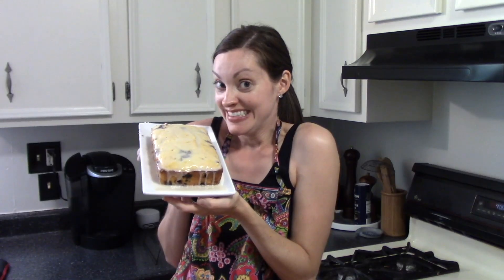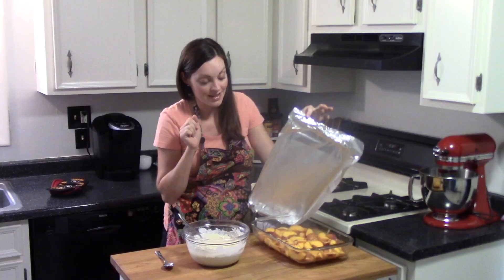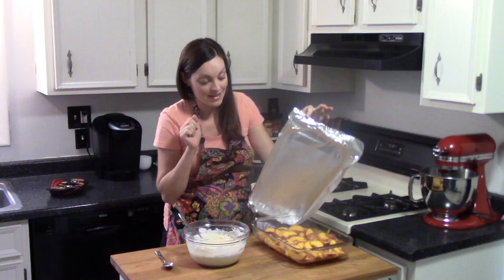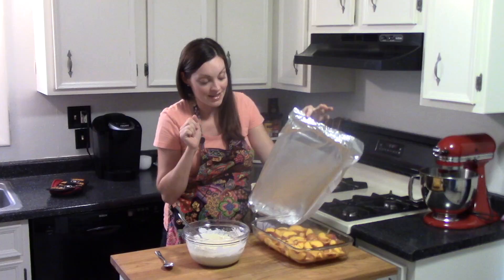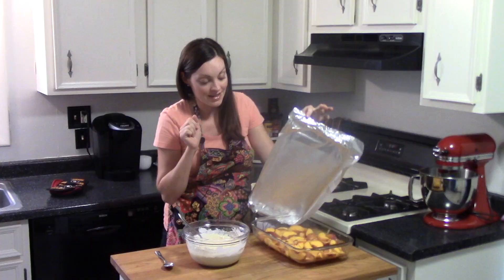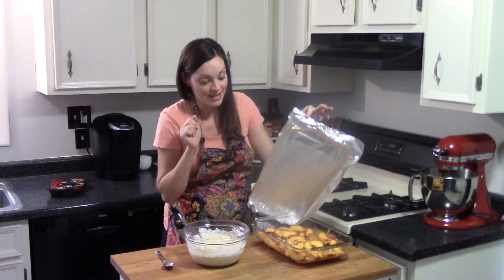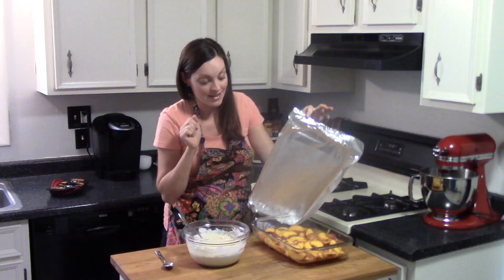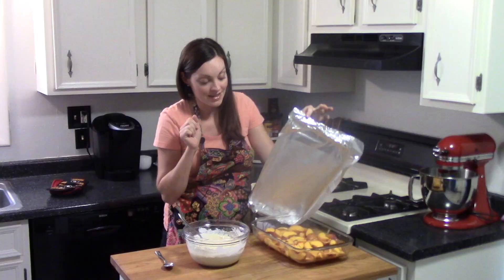Healthy Grain Bowl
Here’s another healthy recipe for the New Year!  This Healthy Grain Bowl starts with a base of fluffy quinoa and is topped with flavor-packed veggies for a tasty and filling meal. This salad is perfect to make ahead and portion out for lunches throughout the week.  Try it topped with sautéed diced chicken breast or a poached or fried egg!

(makes 2 servings)
½ c. quinoa
1 c. water
2 medium sweet potatoes
olive oil
salt, pepper, cinnamon
½ bag of kale (can also substitute ½ bag of fresh spinach)
16 oz. sliced mushrooms (white or portobello)
2 garlic cloves, finely chopped
1 Tbsp. butter
2 Tbsp. soy sauce
1 tsp. honey

Preheat oven to 425 degrees. Wash and peel the sweet potatoes.  Dice the potatoes into small cubes.  Place on a baking sheet and cover with about 2 Tbsp. of olive oil.  Season to taste with salt and pepper plus a dash of cinnamon.  Roast at 425* for about 30-40 minutes, flipping the potatoes halfway through the cooking process.  They should be caramelized and slightly crispy on the outside and fork tender on the inside.  While the sweet potatoes roast, prepare the other ingredients.  Rinse the quinoa in a colander under cold water.  Pour the quinoa and 1 c. water into a small saucepan.  Cover and bring to a boil.  Reduce the heat to low and simmer, covered for 15 minutes.  Remove from the heat and allow to sit, covered, to absorb any remaining liquid.  Add 1 Tbsp. olive oil and 1 Tbsp. butter to a large skillet over medium heat.  Add in the sliced mushrooms and sautee for a few minutes.  Add 1 clove of chopped garlic, the soy sauce, and the honey.  Continue to stir for about 5 minutes until the liquid in absorbed and the mushrooms are a deep golden brown.  Remove the mushrooms from the skillet and add another Tbsp. of olive oil.  Add the kale and sauté for a couple of minutes until it just begins to wilt.  Add 1 clove of chopped garlic and cook for an additional minute.  To assemble the bowls, layer quinoa, potatoes, mushrooms, and kale into your bowl and then stir to combine.  ENJOY!